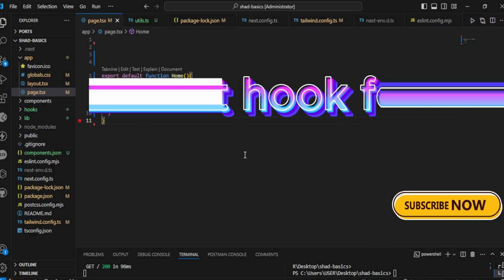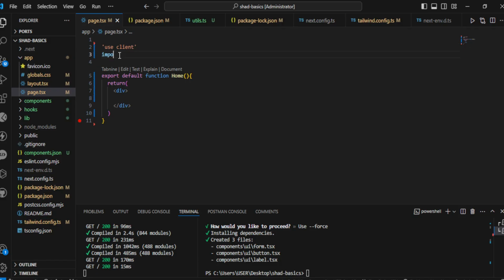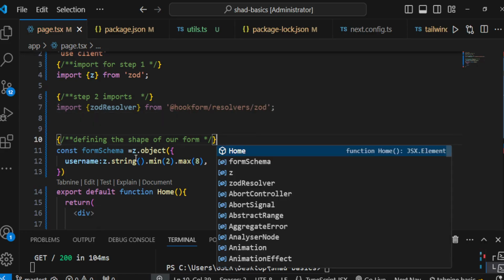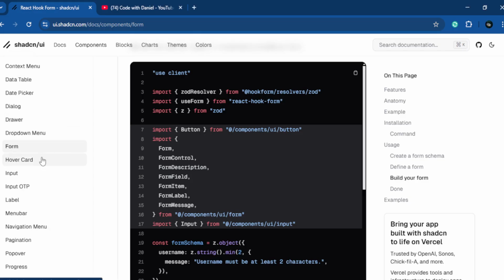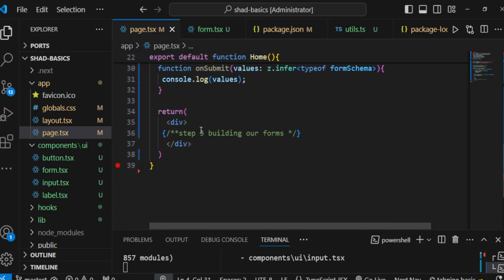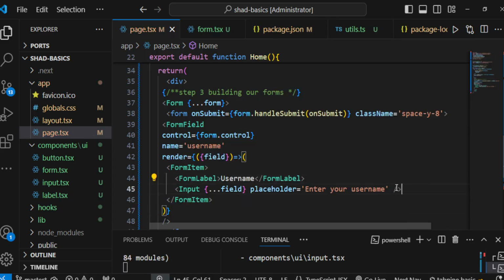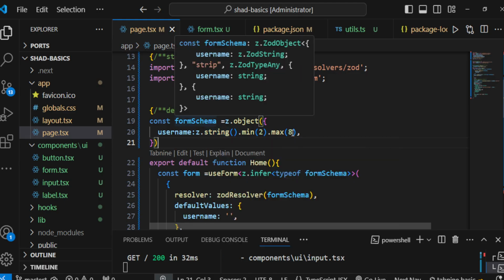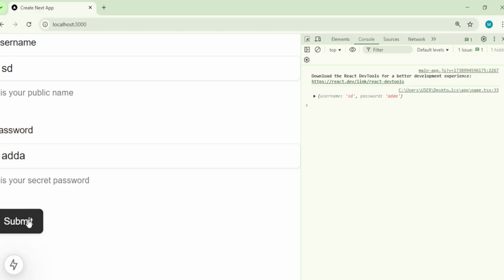Master React Hook Form with Zod, Nextjs 15, and TypeScript! 🎯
🚀 Build a React Hooks Form with Zod, Next.js, and TypeScript! 🎯

In this tutorial, learn how to create a powerful form using React Hook Form and Zod for validation in a Next.js app with TypeScript! 💻✨

👉 What you’ll learn:

Set up React Hook Form with Next.js and TypeScript 🛠️
Use Zod for simple and effective form validation 🔐
Handle forms seamlessly with React 🚀
Combine TypeScript with React Hook Form for type safety 🛡️
🔥 Tech Stack:

Zod for validation 🔒
Next.js 🌐
TypeScript 📝
Perfect for developers looking to master modern form handling with minimal code! 😎💡